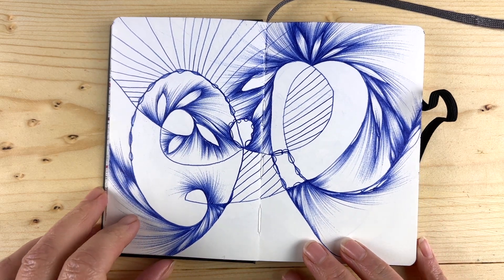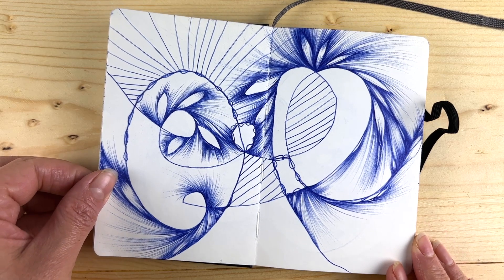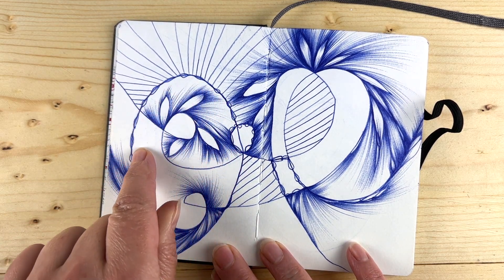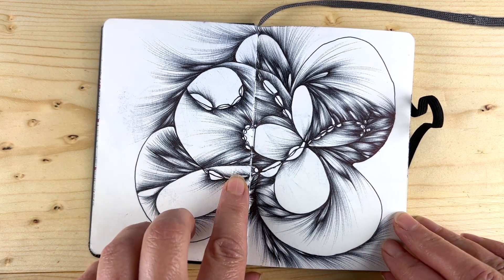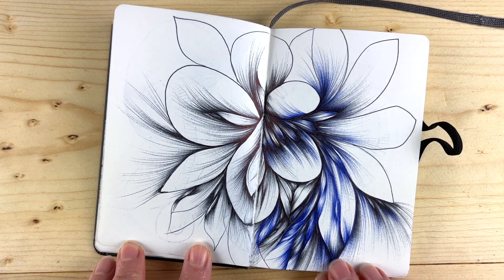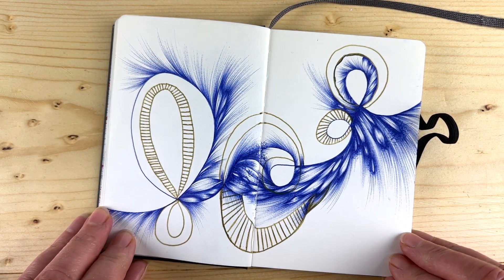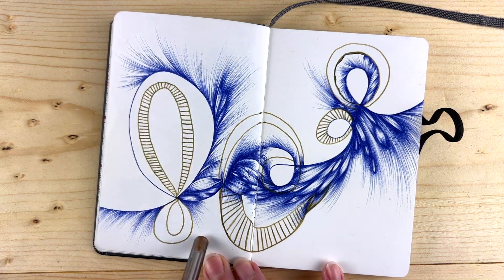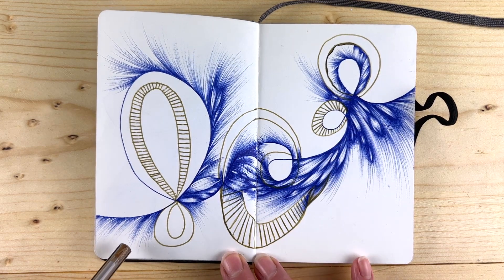Sketchbook Sessions: "Failing Forward"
Even the most accomplished of artists make “bad” art sometimes. Myself included. Not every drawing I make is successful or worthy of sharing. Like this one! It’s not my best work, but I enjoyed making it and developed a new mark that I’ve now started to incorporate into my drawing practice.

If you’re trying to develop a personal style, the best thing you can do is to keep practicing and give yourself permission to experiment. A sketchbook is a great place for artistic experimentation. If you make a “dud” of a drawing, just move on and start a fresh page!

You’ll be first to know when my new and improved e-courses are up and running again.